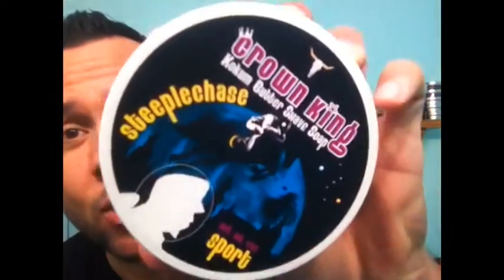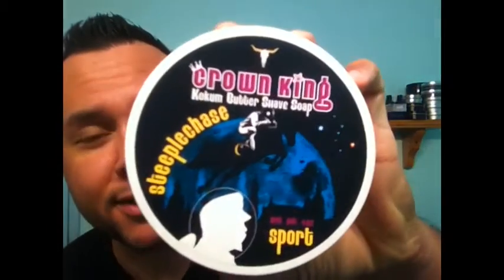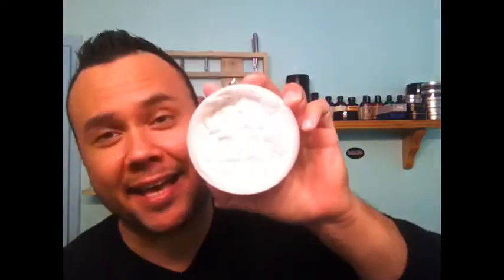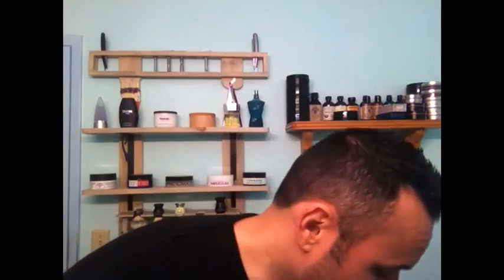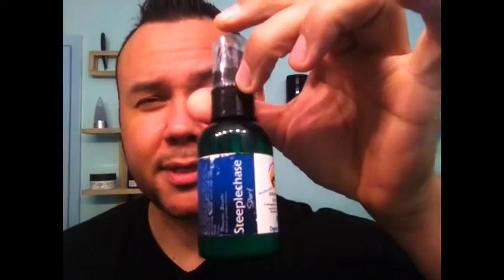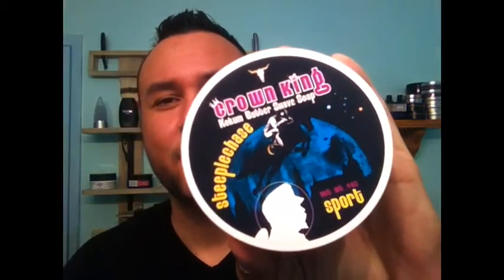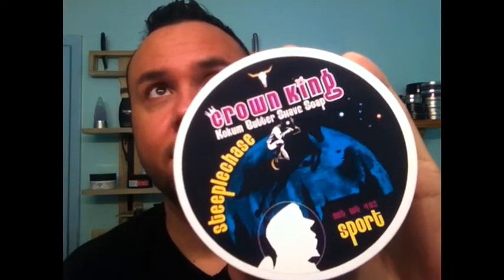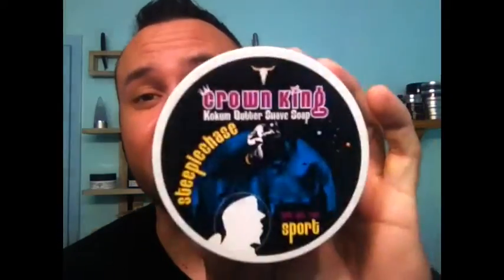Crown King: Steeplechase - Review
Beard trim, great soap from crown king.